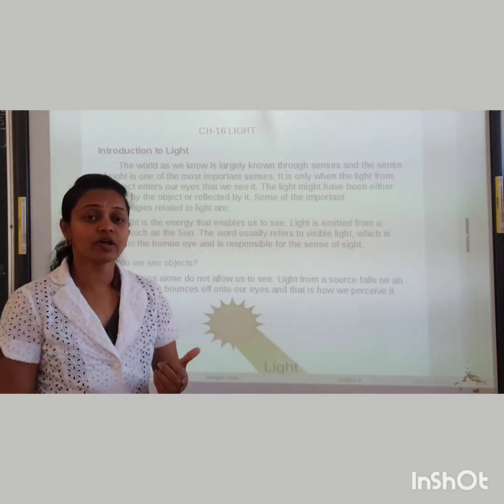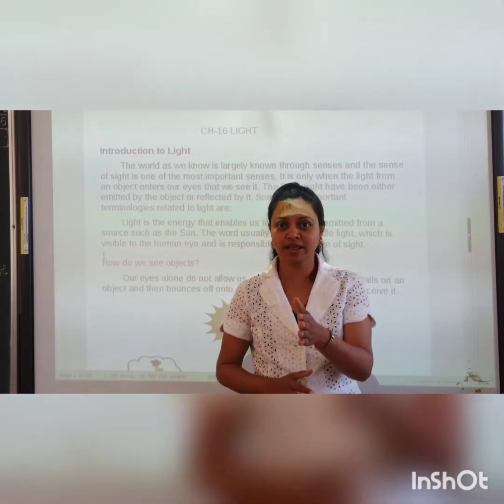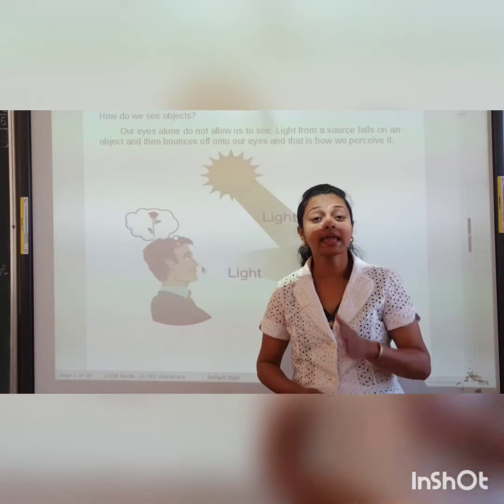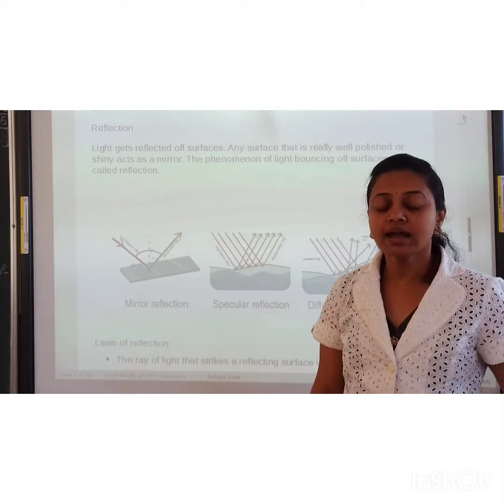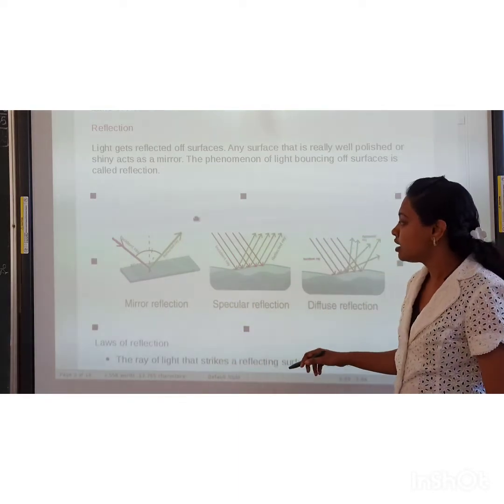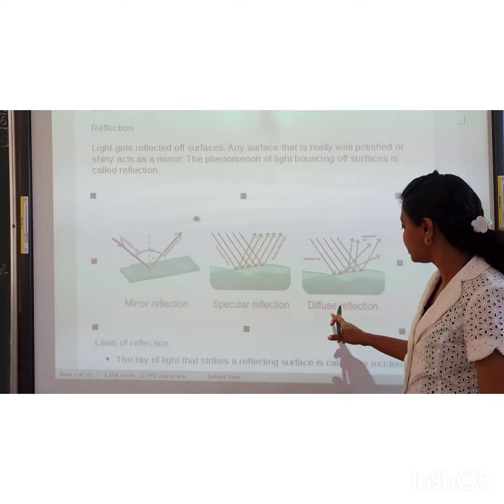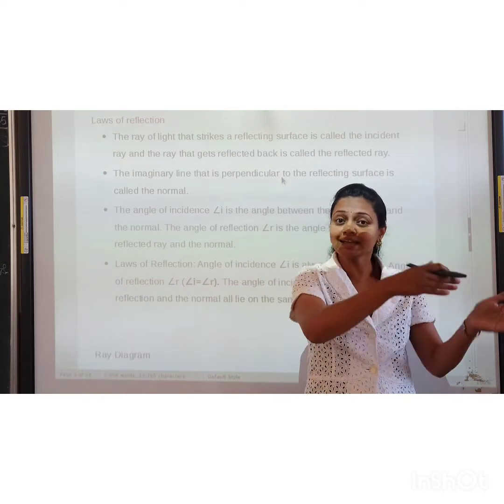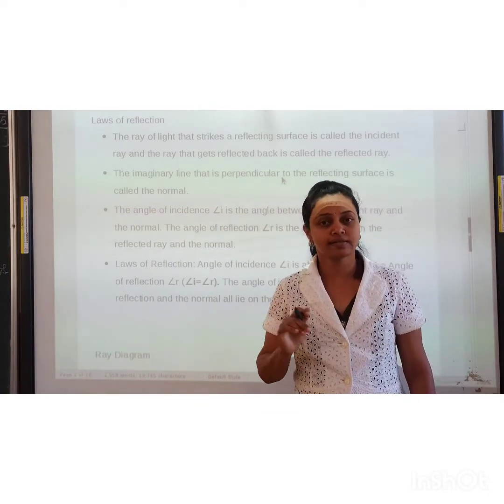Light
part 3